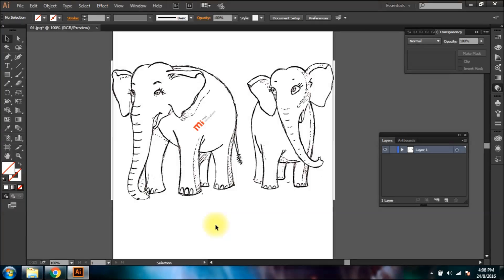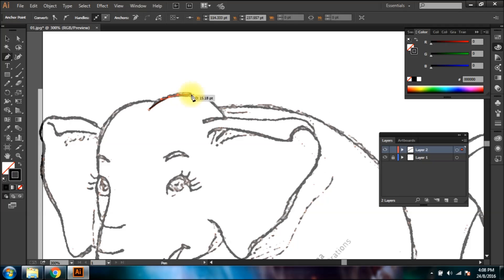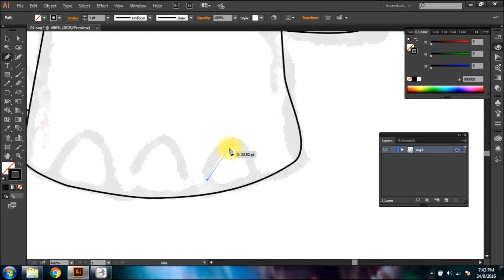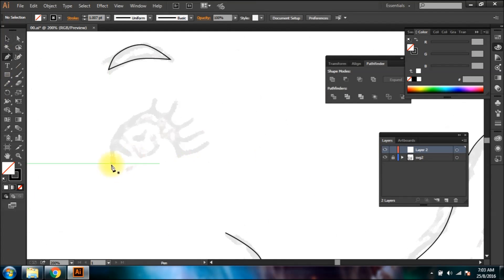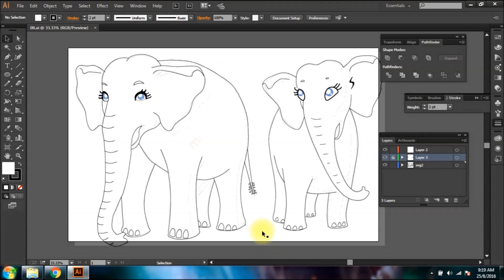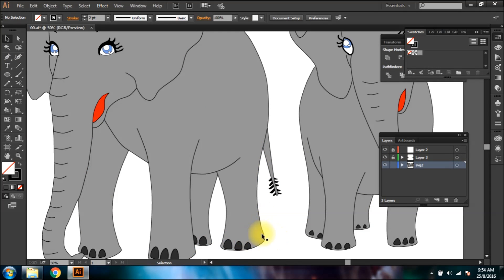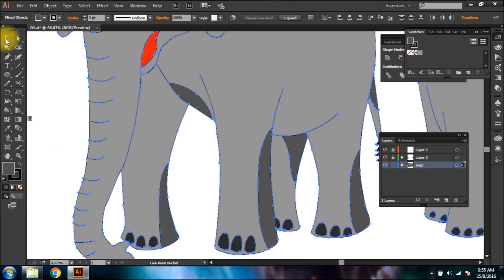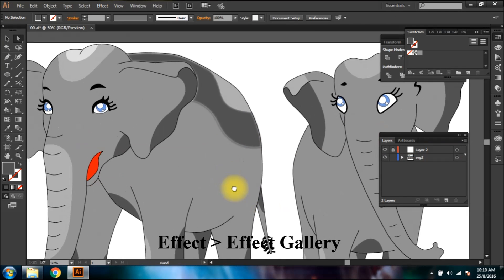Illustrator tutorial to colour a sketch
Simple sketch colouring in Adobe Illustrator. These are the primary methods to get involved in all the way of Adobe Illustrator works. Initial steps are used in vectorizing any sketch you get. Learn it enjoy using Adobe Illustrator.